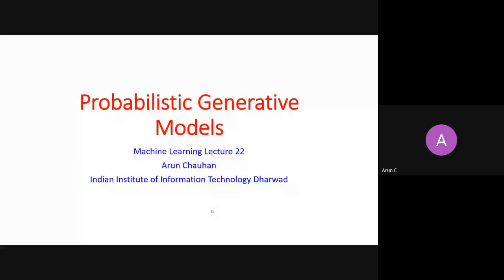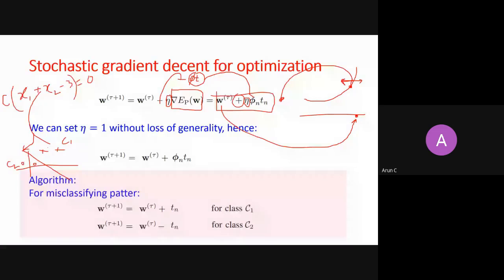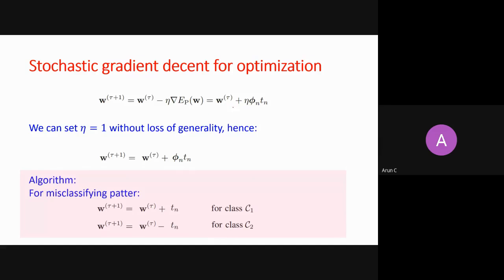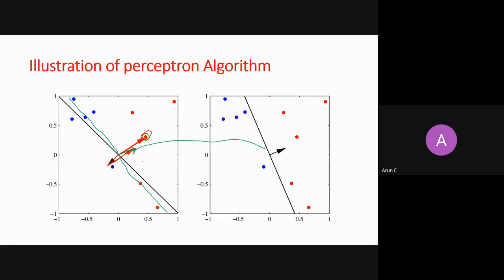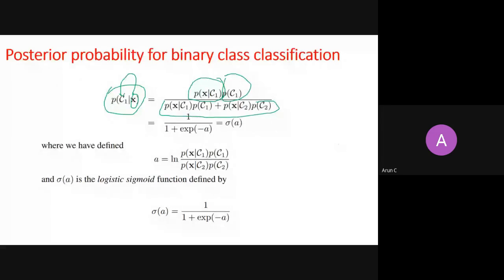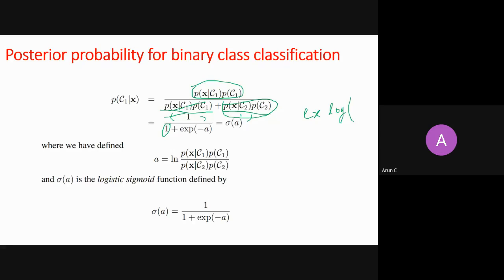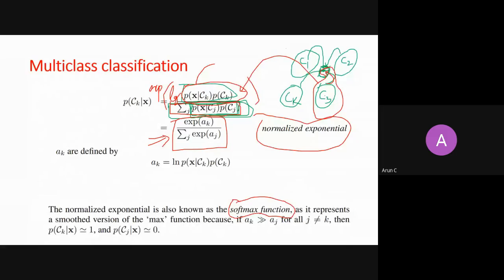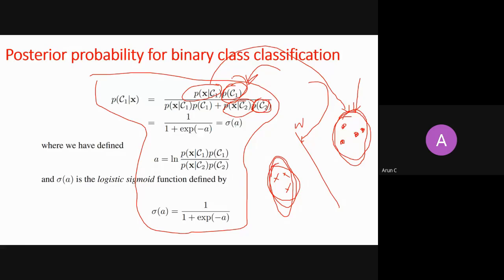Machine Learning Lecture 22 2021 02 28 at 19 32 GMT 8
Probabilistic Generative Models